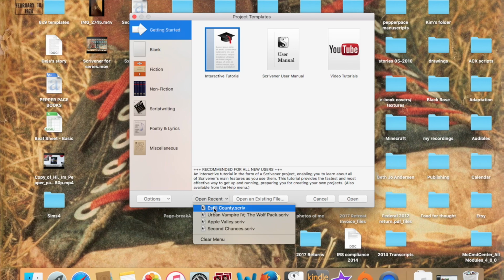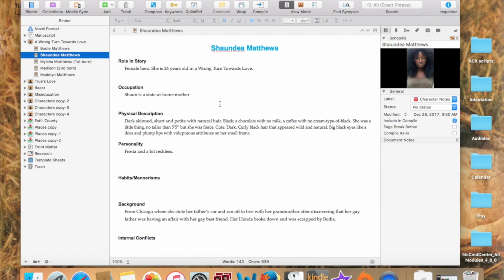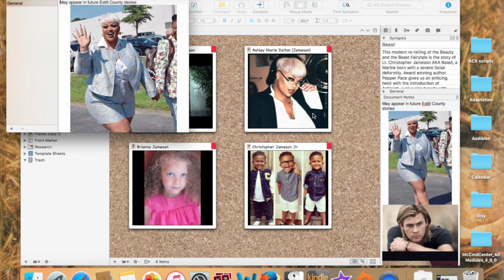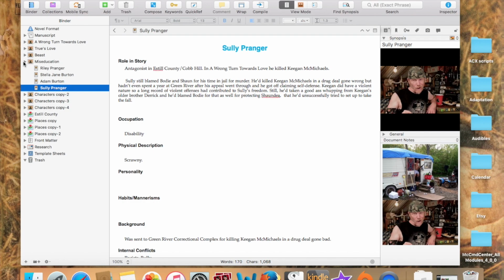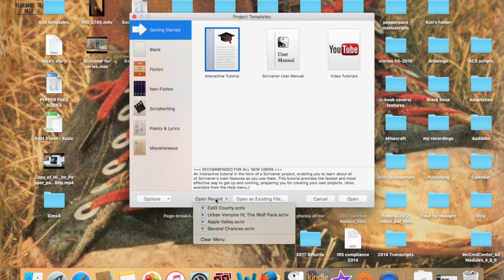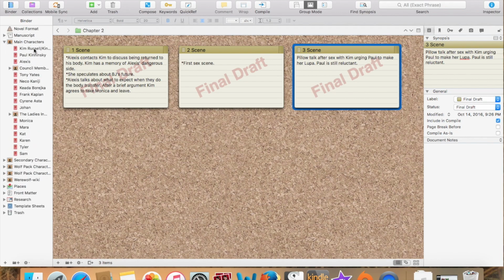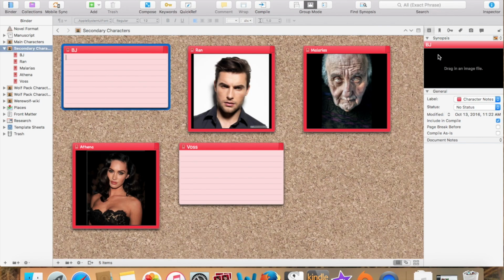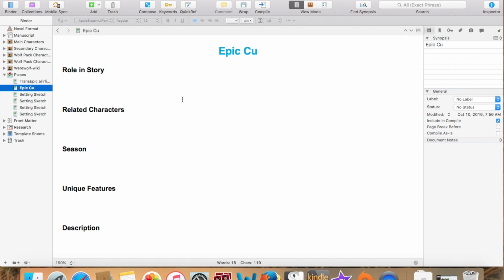How I use Scrivenir for notes